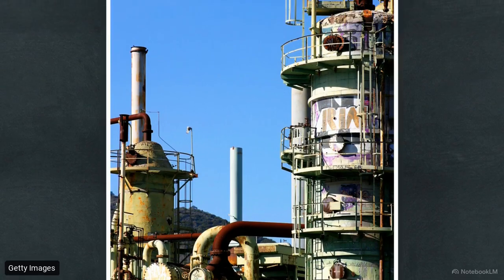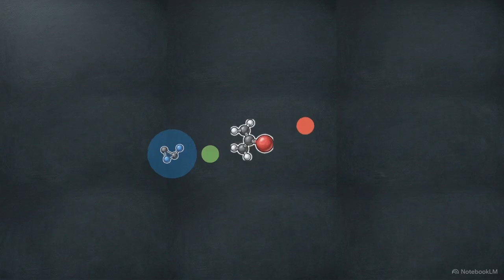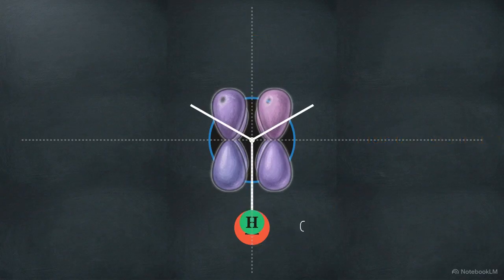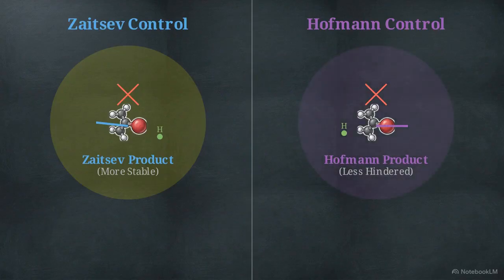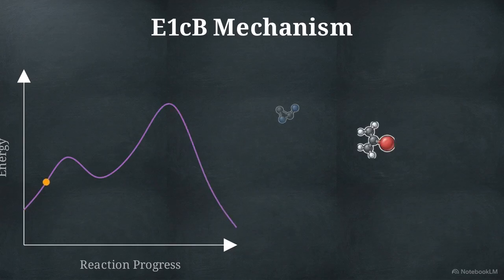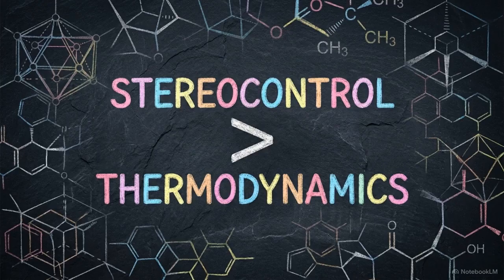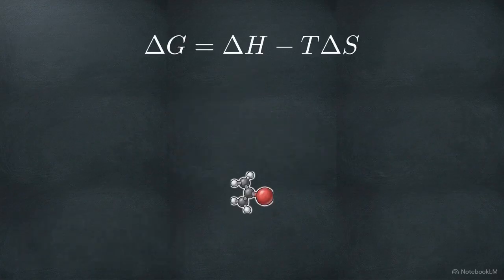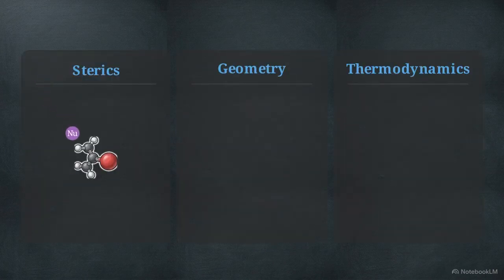Elimination Reactions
For Referring